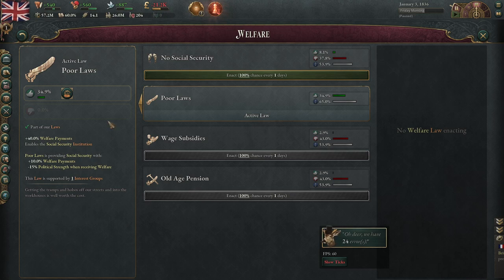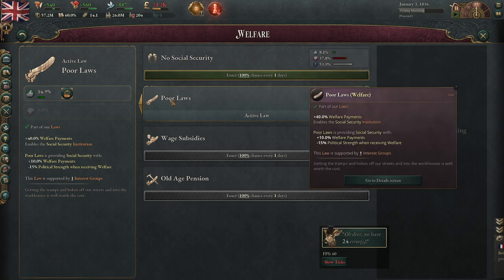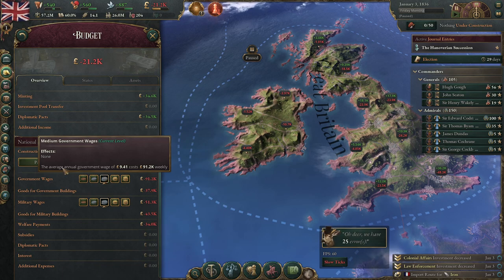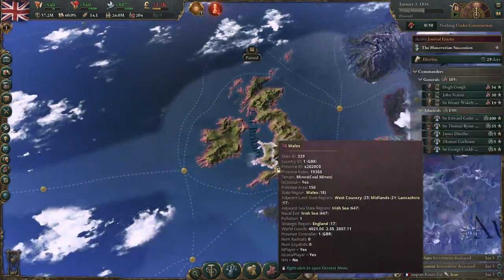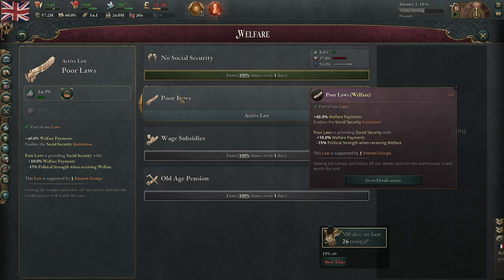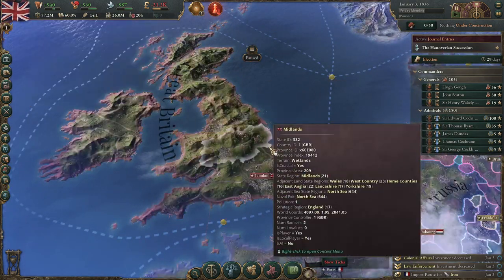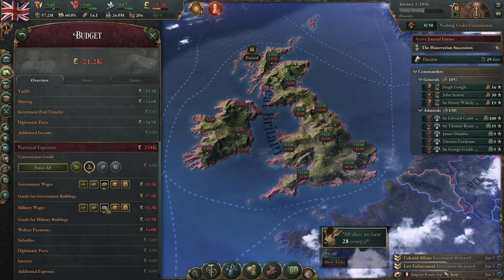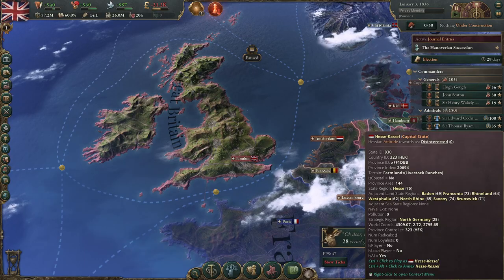Welfare Laws - Vicky 3 Academy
Social Security is often called the third rail of politics- touch it and you die.  But it's also the third rail because that's where all the power is.  If you recognize that conversation, then why are you watching my channel, Richard Schiff?  Welfare is insanely powerful and good at keeping SoL high, but at an incredible cost.  Be careful, lest it destroy you!

Introduction and Welfare Laws: (0:00)
What is a Welfare Payment?: (1:30)
The Economic and Political Implications of the Welfare Payment: (3:25)
The Welfare Death Spiral: (5:08)
Summary: (6:48)